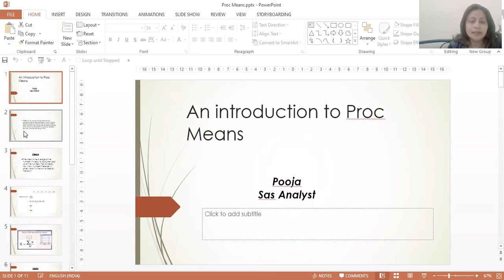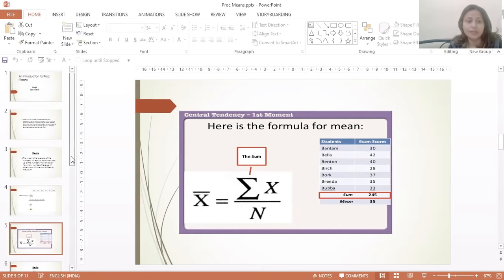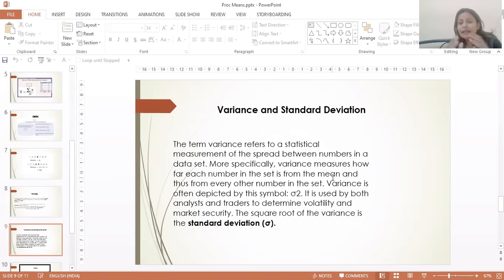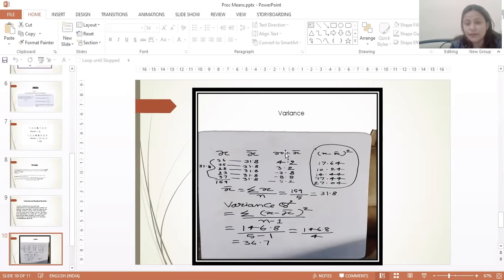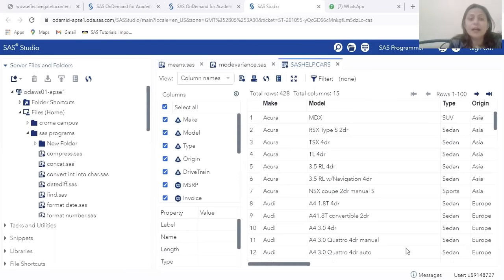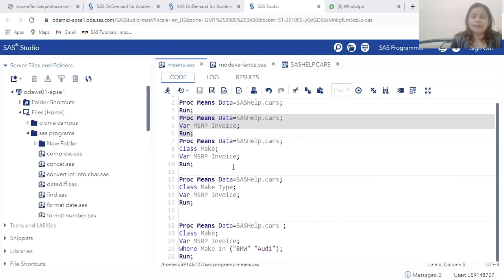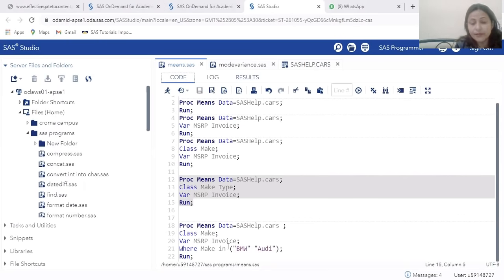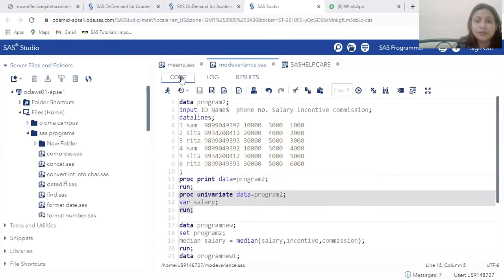proc means sas procedure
Using proc Means( descriptive analysis of statistical function like mean, mode, median, variance and standard deviation ) Proc Univariate
SAS procedures for data analysis.